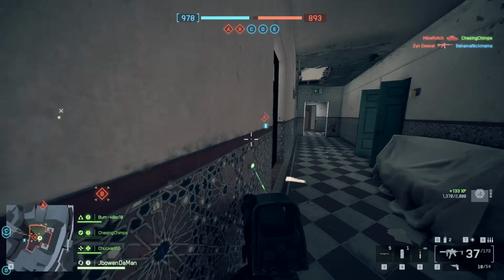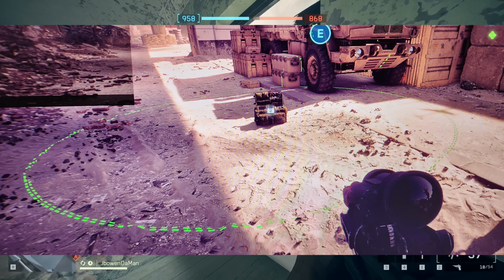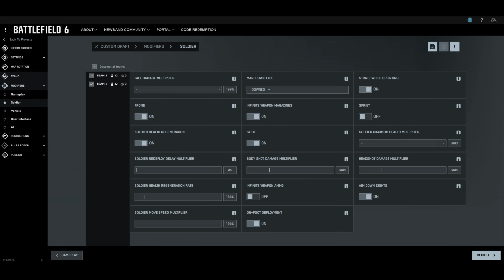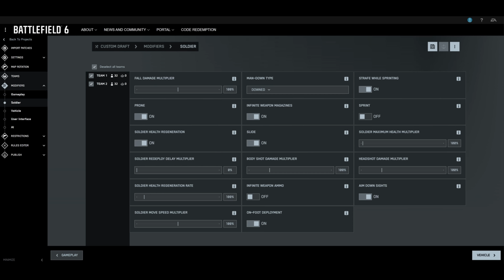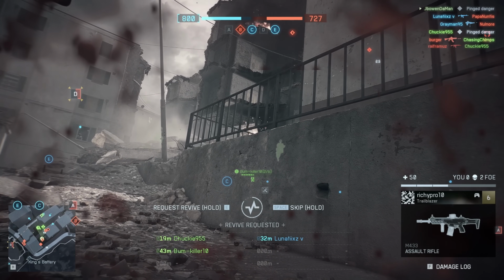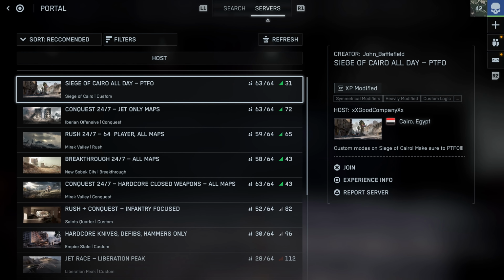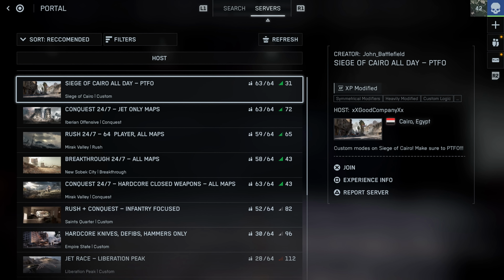More MASSIVE News Has Dropped for Battlefield 6...(Server Browser Revealed!!)